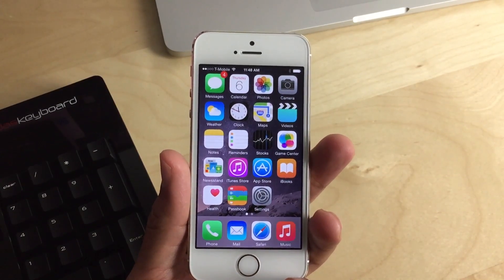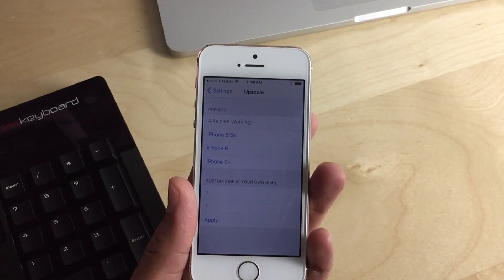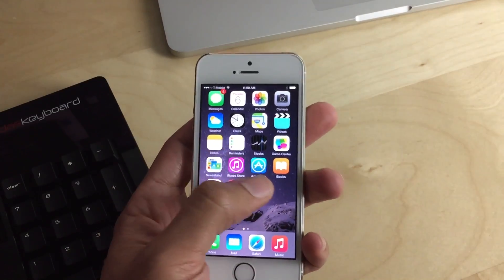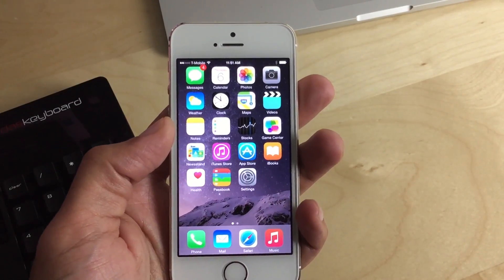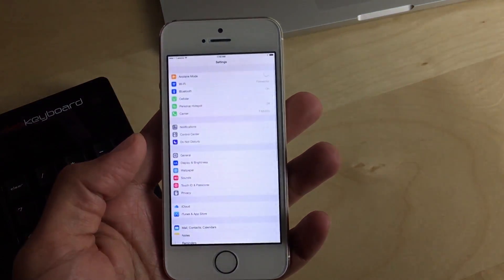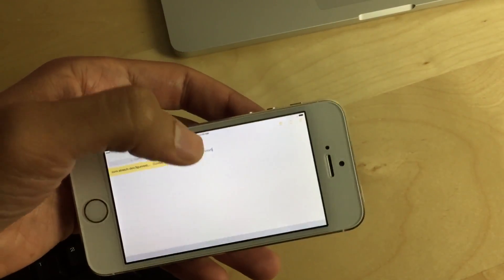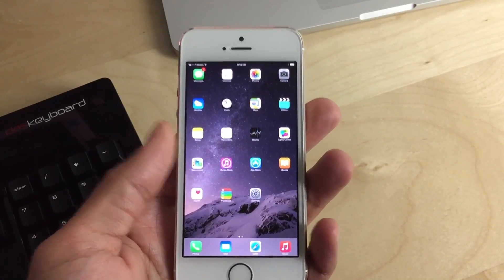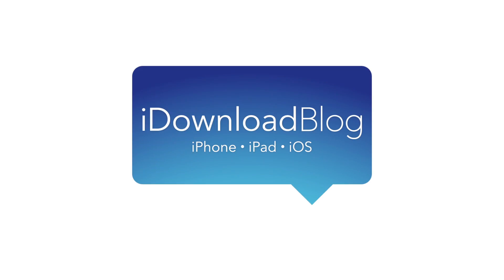New Tweak: Upscale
Description: Change your iPhone's resolution. i.e. use the iPhone 6 resolution on the iPhone 5s. iDownloadBlog Post

About iDB